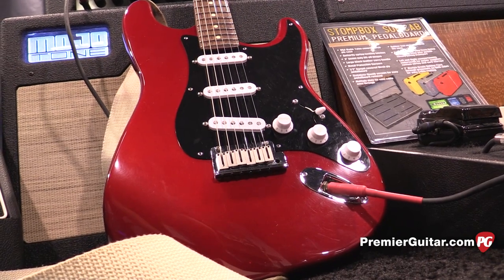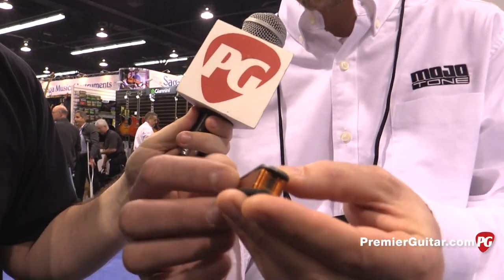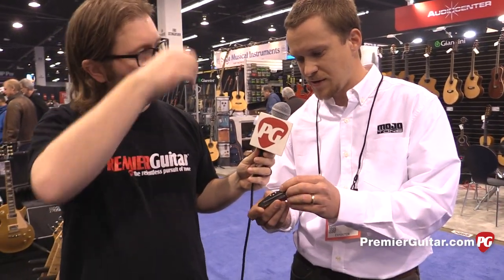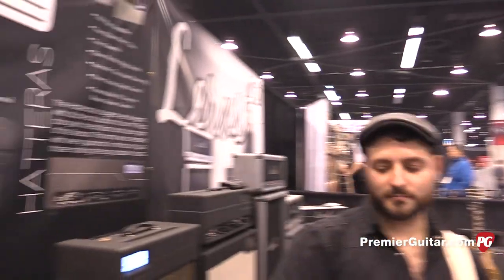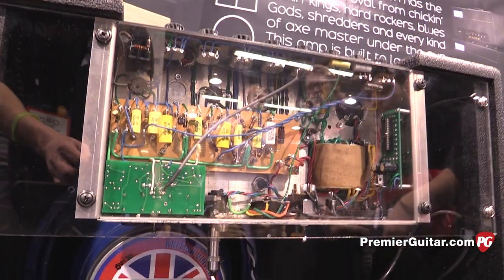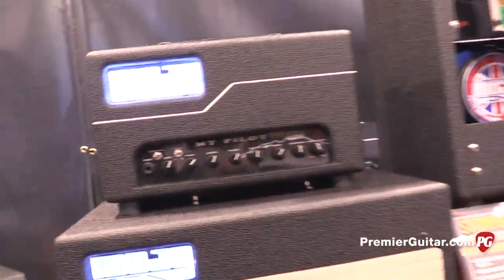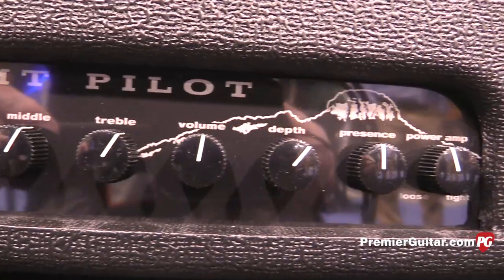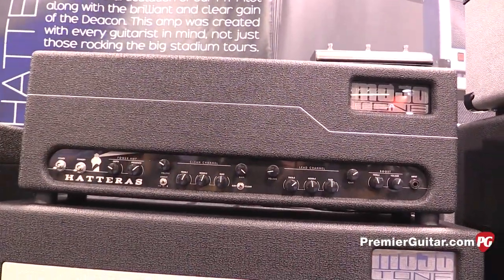NAMM '16 - Mojotone '58 Quiet Coil S-style Pickup Set, Deacon, and MT Pilot Demos